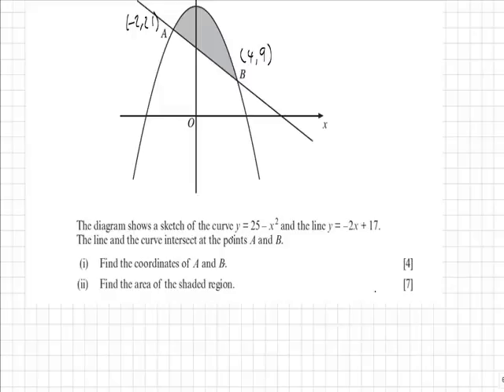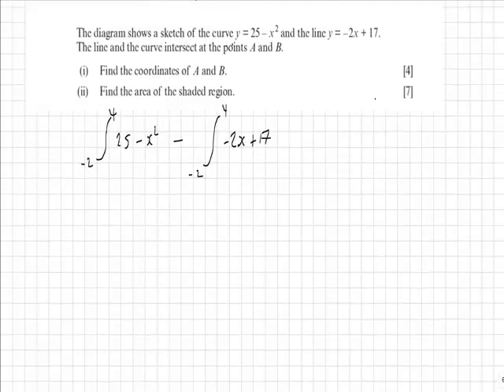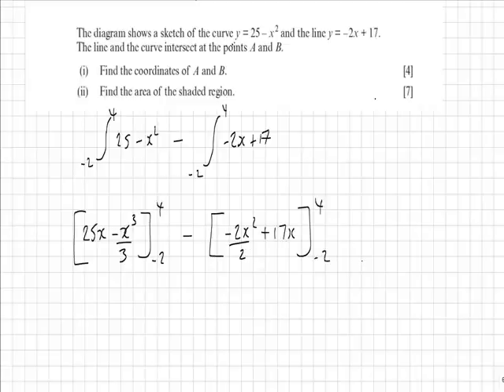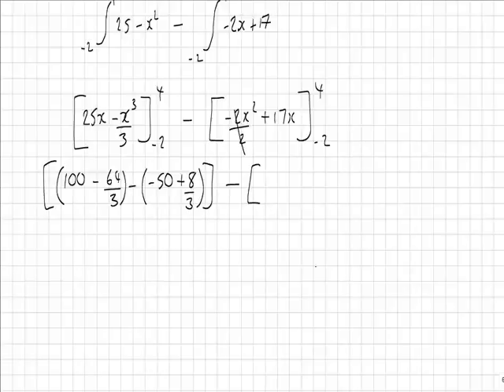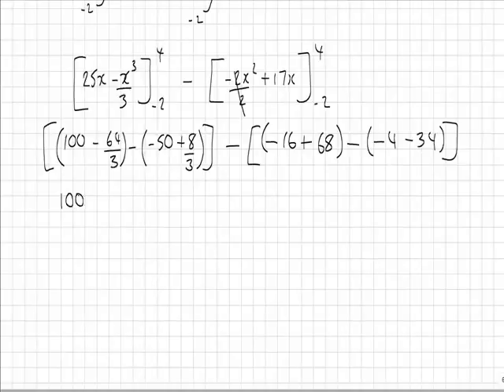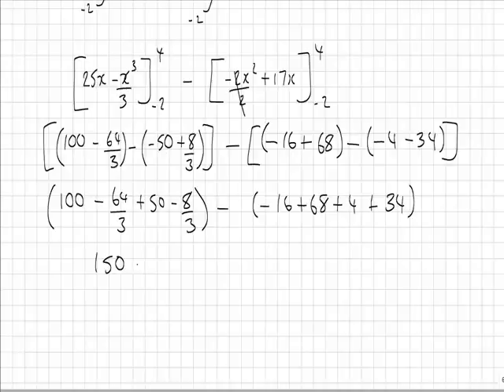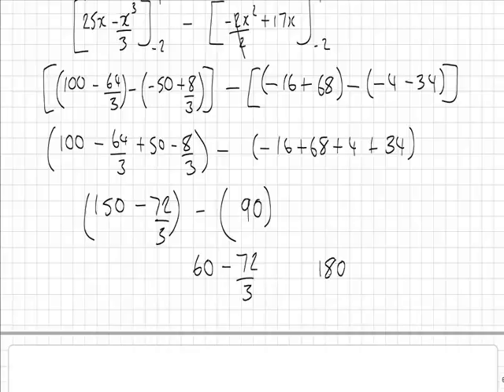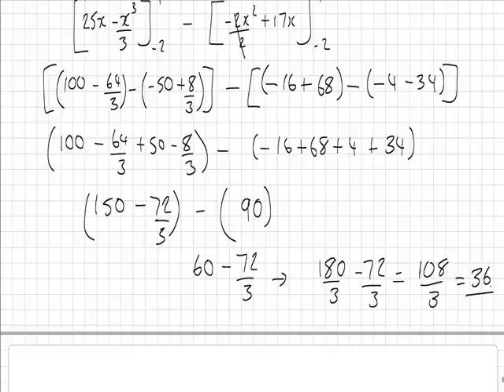WJEC C2 JAN2011Q6BII